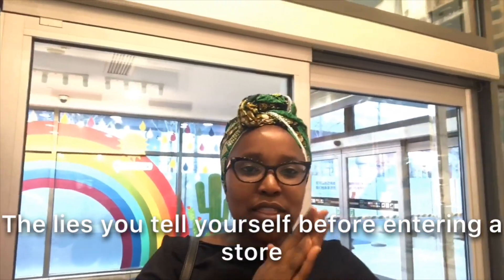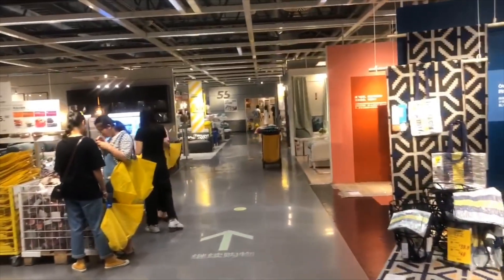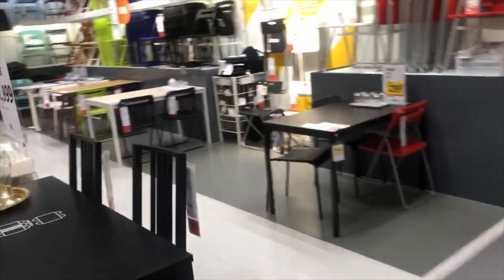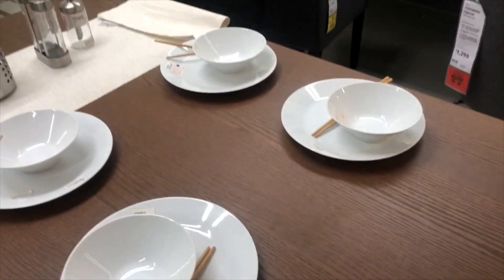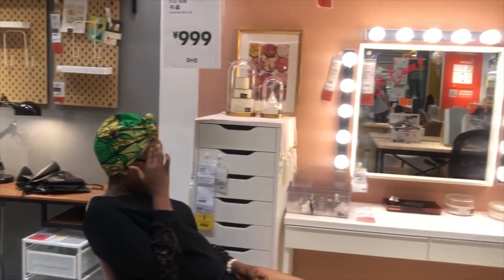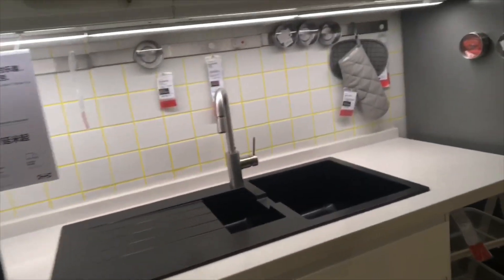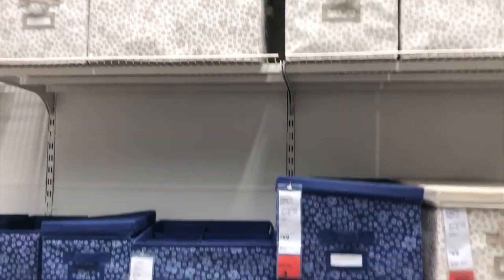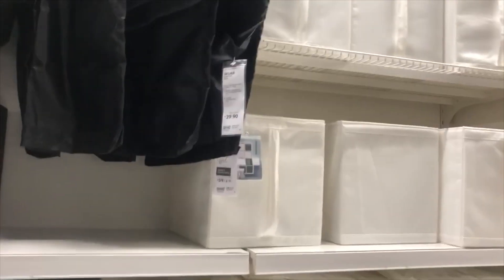IKEA REALLY? | VLOG | CHITUTU M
-click the arrow-

Hello, 你好, Cómo estás. Mulishani bonse.

So I took a trip to Ikea recently in search of a few household items, here’s a short video on how it went

IKEA Hangzhou Branch Address: Qiaosi Residential District Qiaomo West Road No.5, Yuhang
杭州市余杭区乔司街道乔莫西路5号

Metro:
Line 1 at Qiaosi station,  take exit No. B
Opening Hours
Store：Sun. - Thur. 10:00 – 21:00
Fri. - Sat. & Public Holidays 10:00 - 22:00
Restaurant：Sun. - Thur. 9:00 – 20:30
Fri. - Sat. & Public Holidays 9:00 - 21: